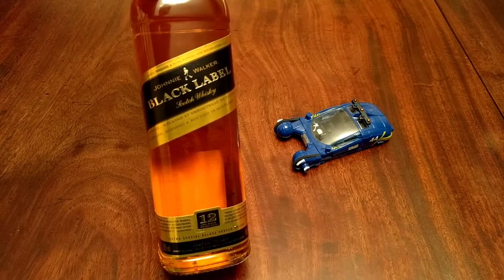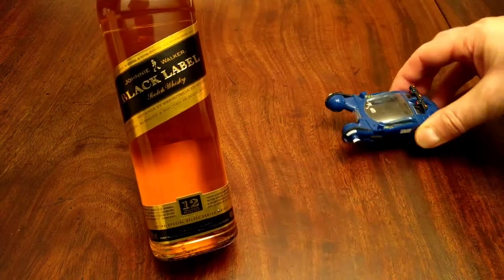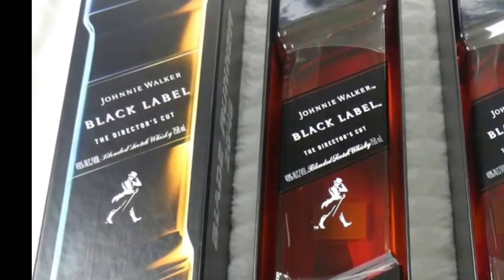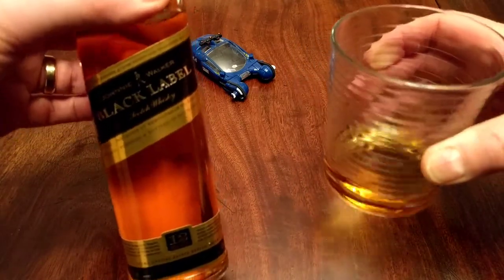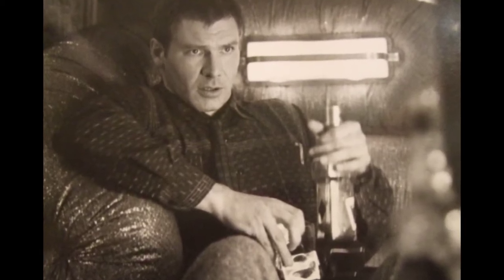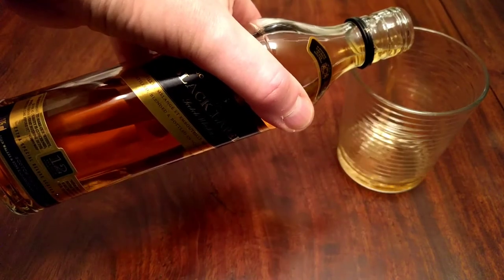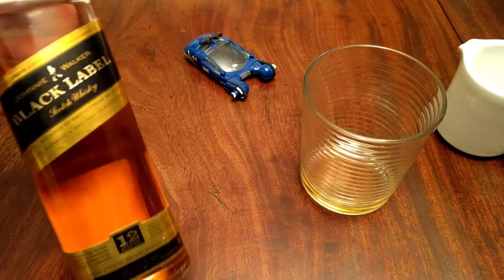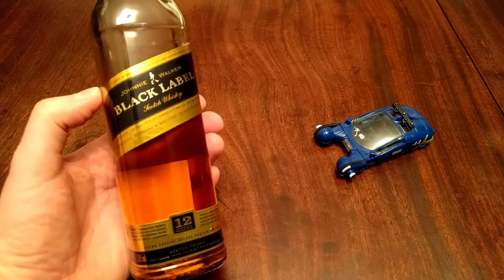tasting Johnnie Walker for Blade Runner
There's a limited edition Blade Runner 2049 whiskey out there which is tempting but super expensive. Perhaps I should find out if I actually like Johnnie Walker Black Label before I decide on whether to purchase this expensive item?

One of the thumbnails I used in my video is from Talking Malts (in German)